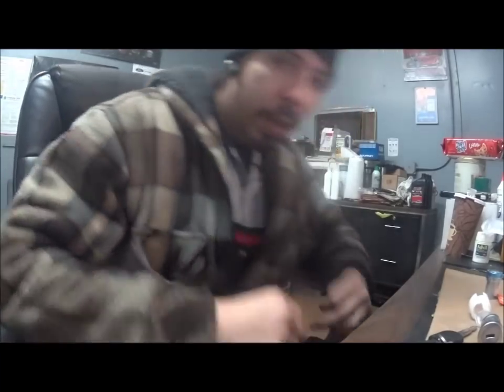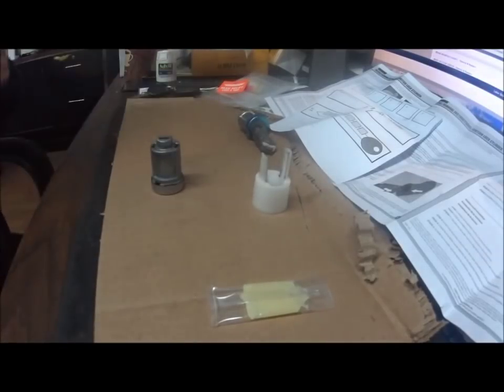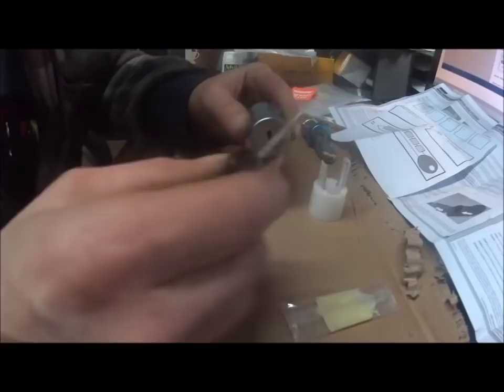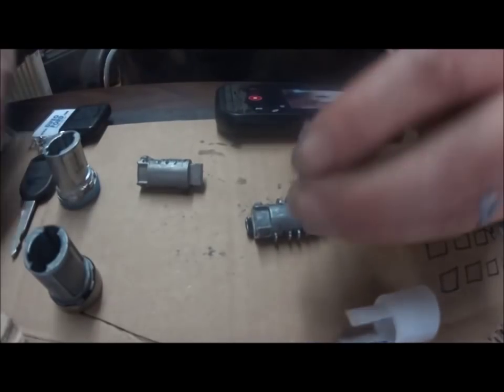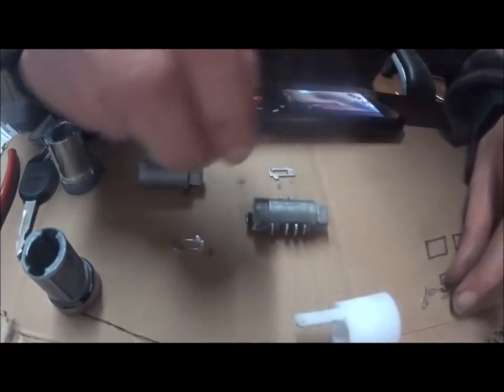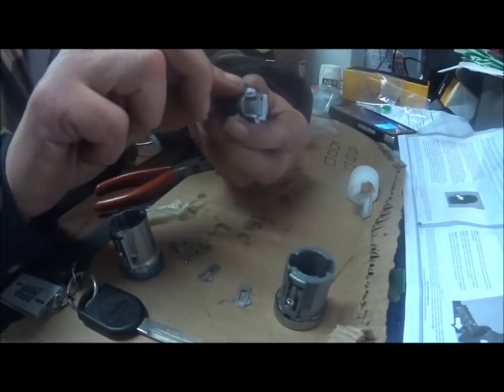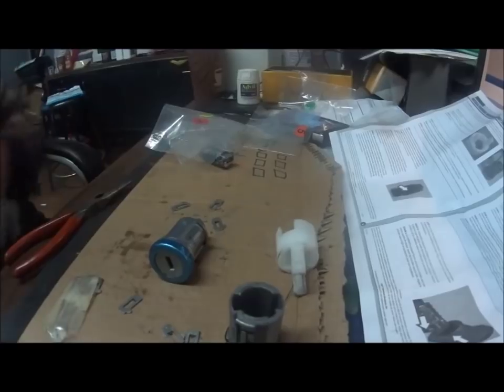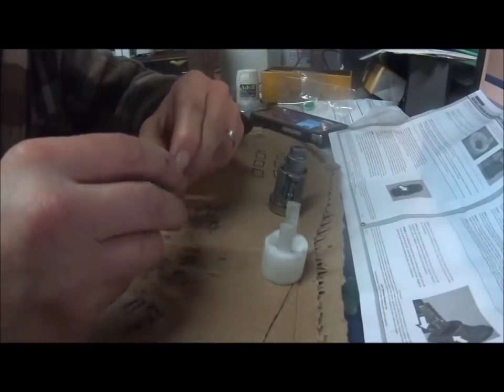Ignition Lock Cylinder How to code a Lock Cylinder to Original Keys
Ignition Lock Cylinder
I've been asked a number of times how I code ignition lock cylinders for different vehicles. I never saw this as any big deal because I've been doing it for years. The parts guy asked me what locksmith I use, and I told him I do it myself. So I figured maybe a video might help others who are uncertain of trying to do this.